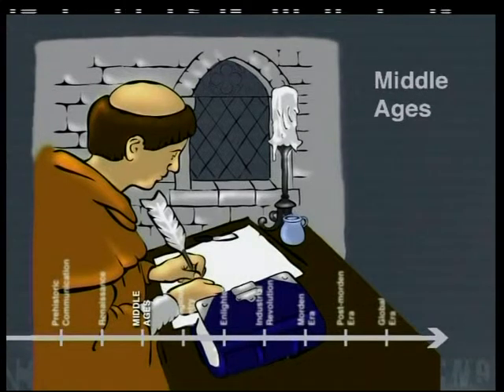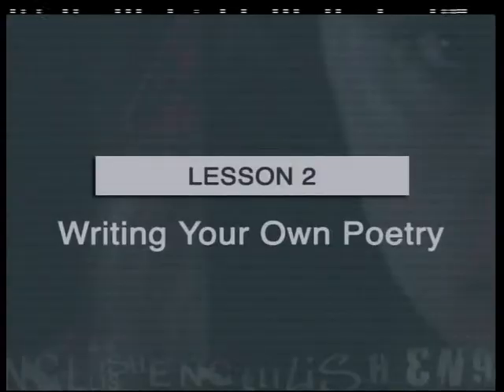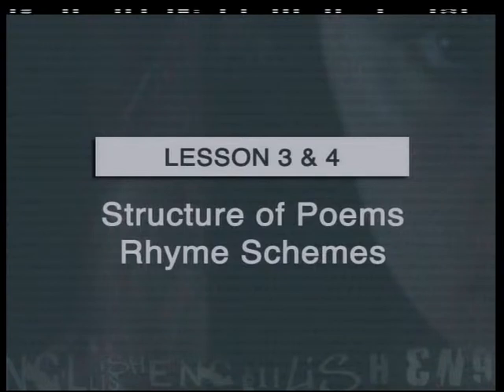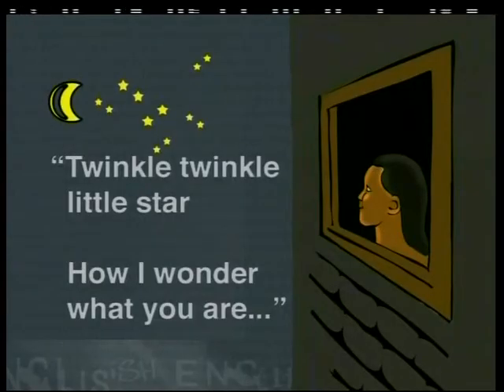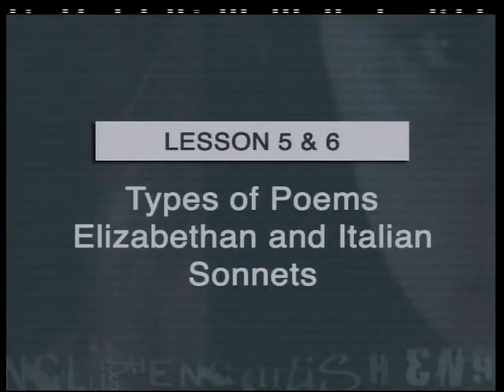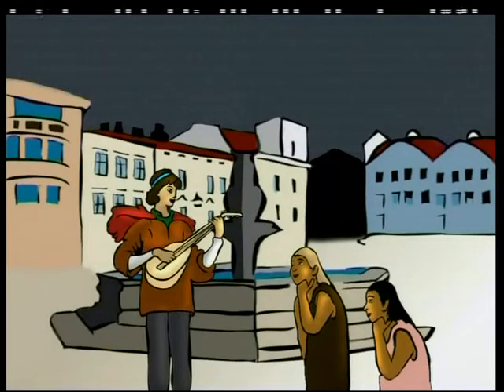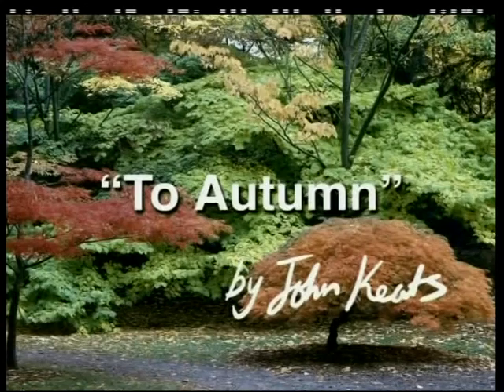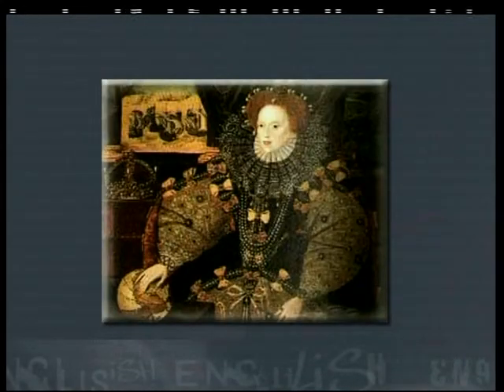Getting into Poetry Teacher Guide